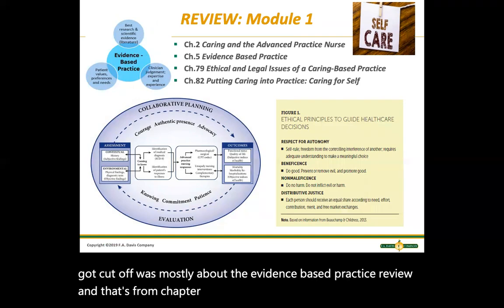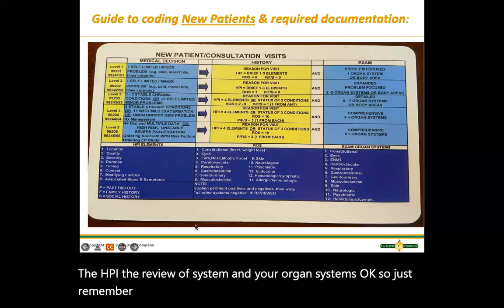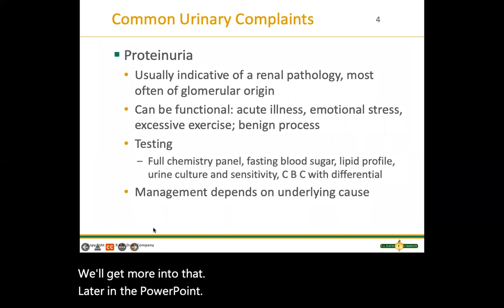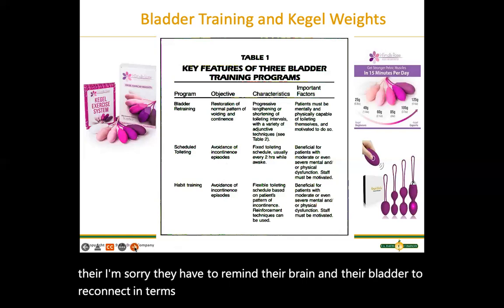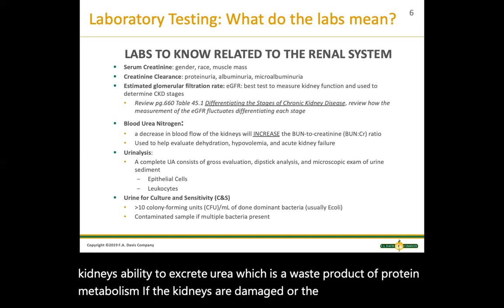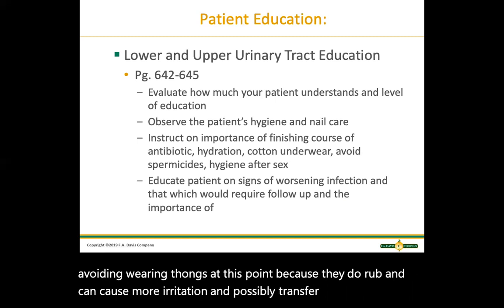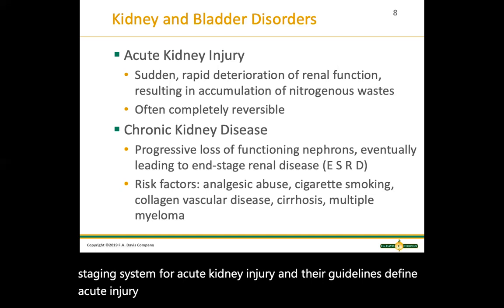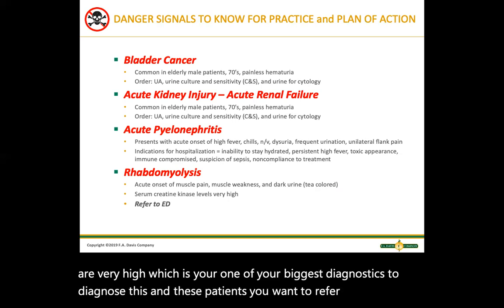FNP II NUR 670 MOD 3 Renal